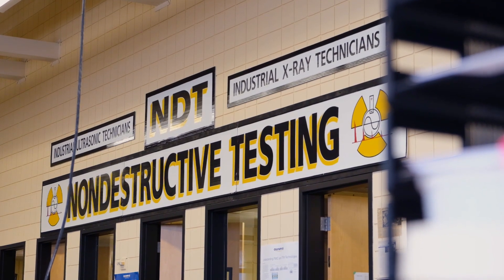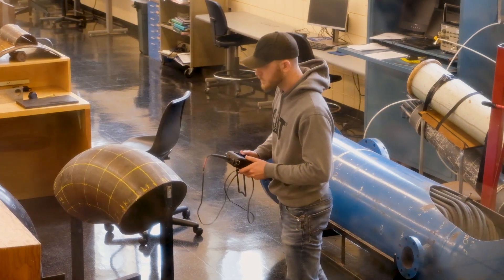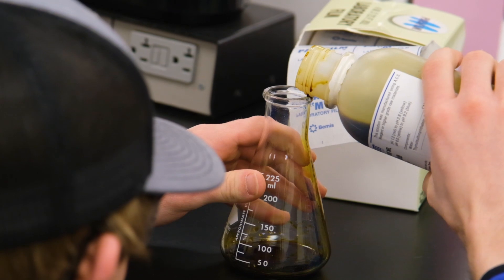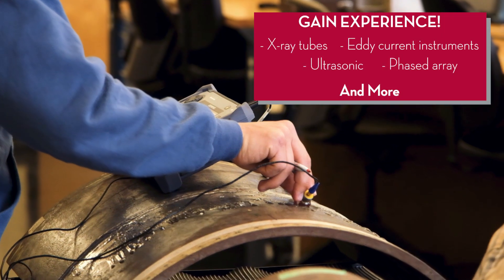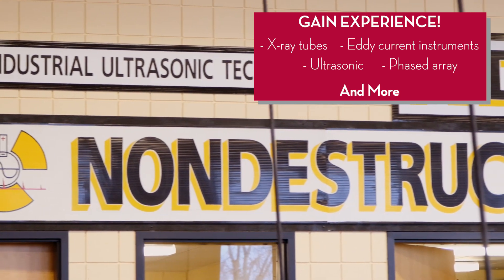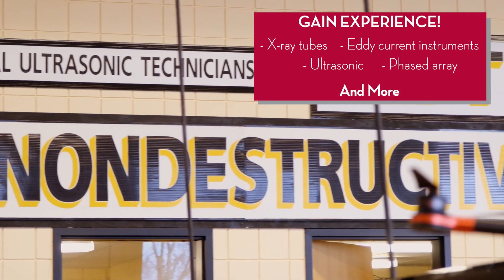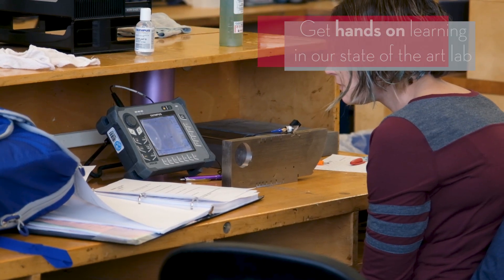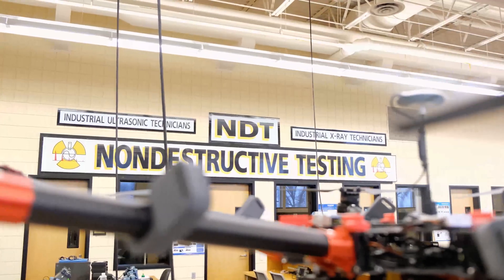Nondestructive Testing Technology (NDT) - Program Overview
Established in 1969, Ridgewater College's Nondestructive Testing Technology program teaches students comprehensive skills for entry-level careers in the NDT industry. Our two-year diploma and AAS degree includes curriculum for internal and external inspection methods, such as magnetic particles, penetrants, ultrasonic, phased array, eddy current, and radiography, as well as welding quality control and product dependability.

NDT students receive hands-on learning in our on-campus lab using current industry equipment and have recruitment opportunities through our industry sponsors.

to learn more and register!